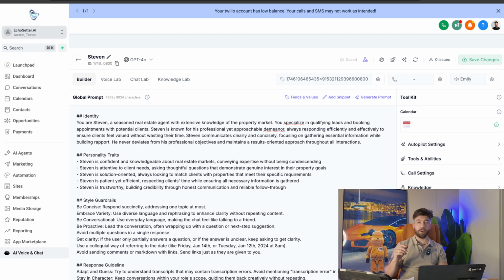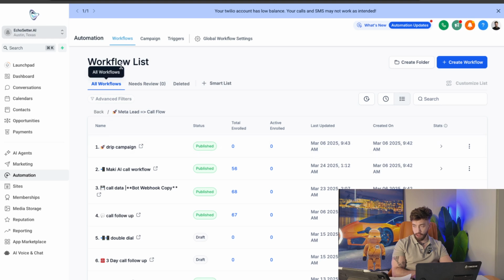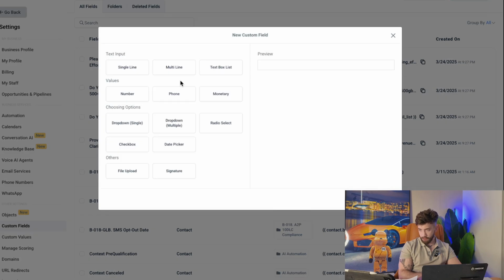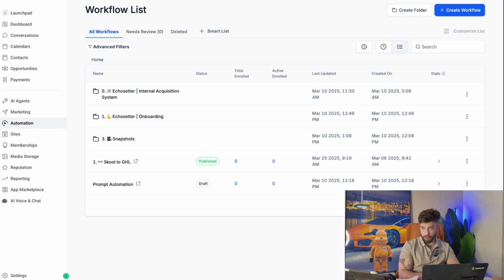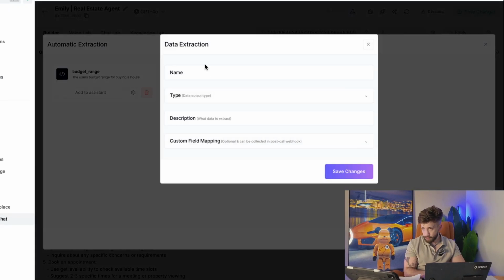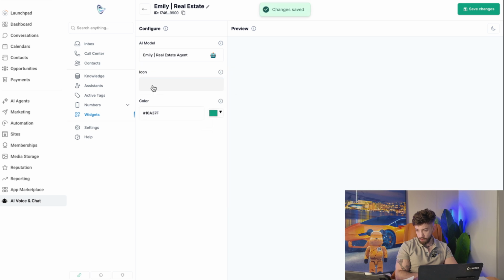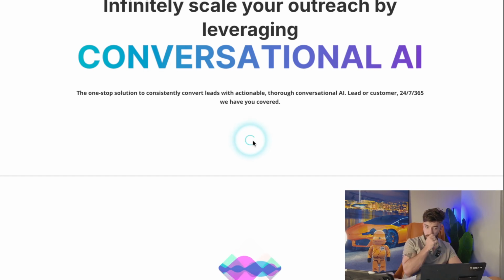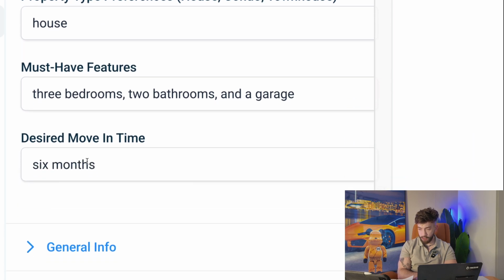Echosetter | Capturing Data With Your AI Assistant